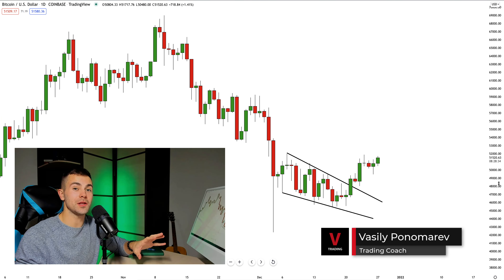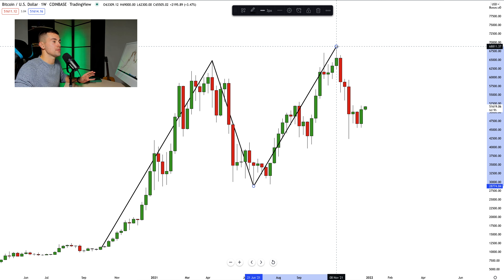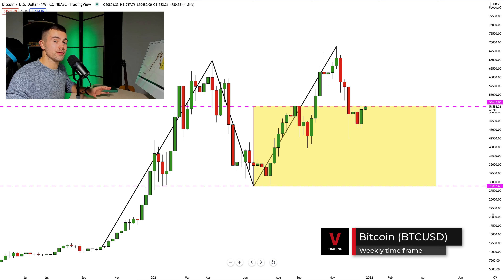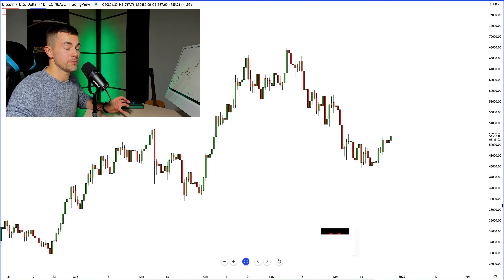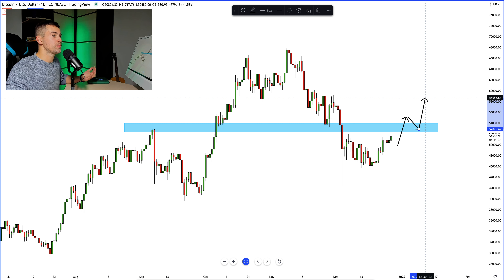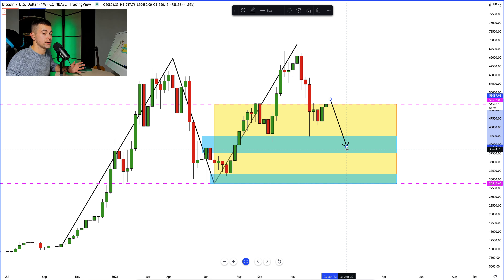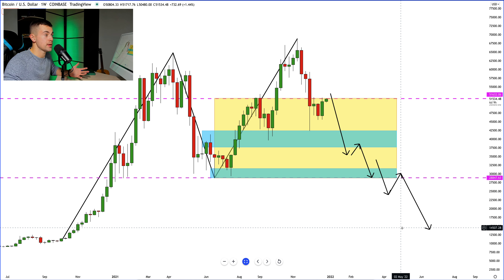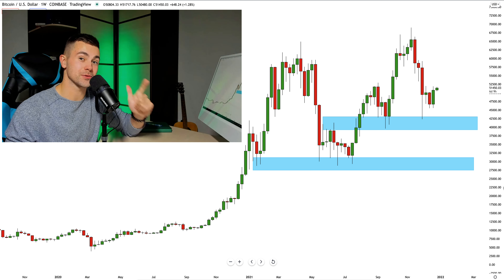When to Buy Bitcoin in 2022? Your Ultimate Guide For Next Year (BTCUSD)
Weekly/daily time frame analysis on Bitcoin.
Key levels & strategy to buy explained.

BIO

I have a 8-year trading experience and privately educate for more than three years.